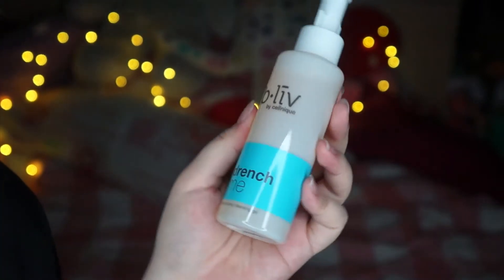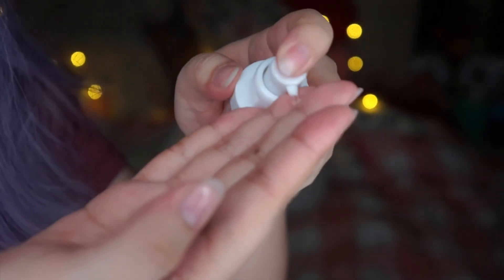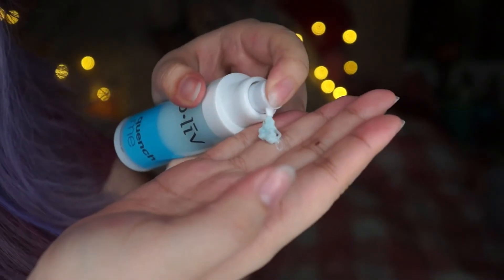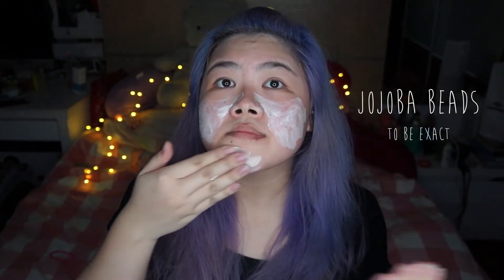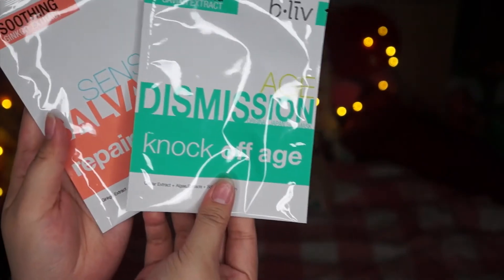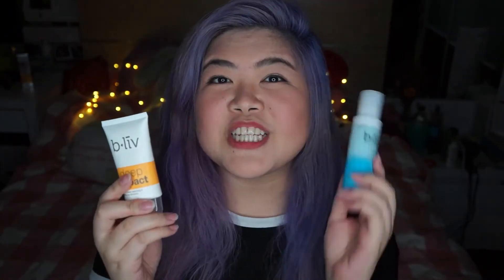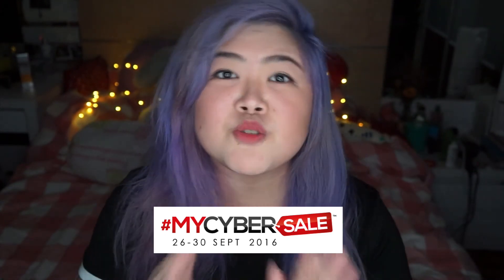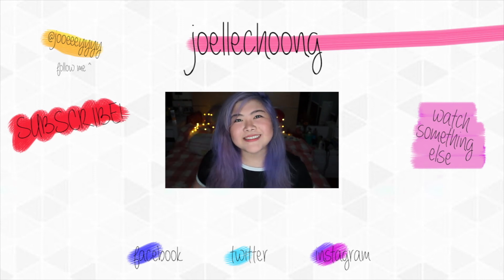My Skincare Routine with b.liv //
MYCYBERSALE is Malaysia's largest online sale happening from the 26th - 30th of September 2016.

Powered by SushiVid